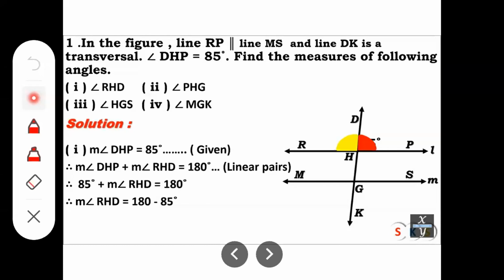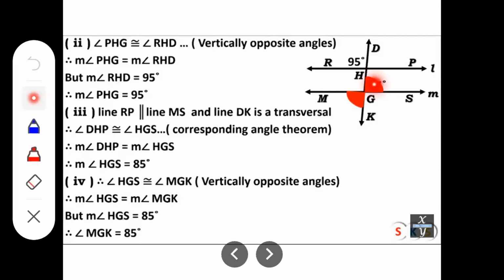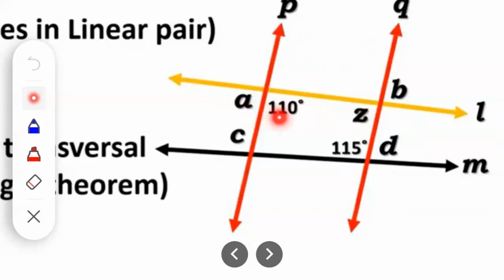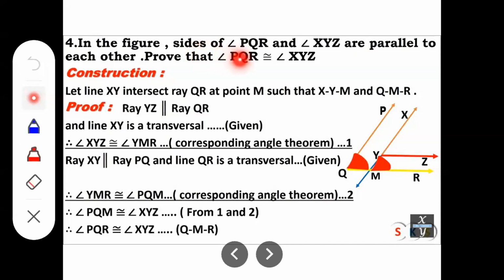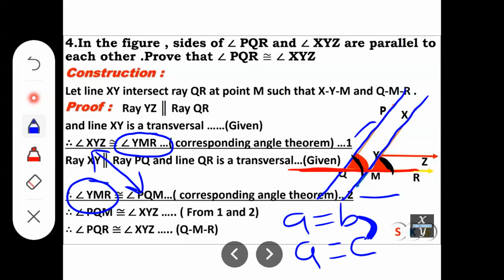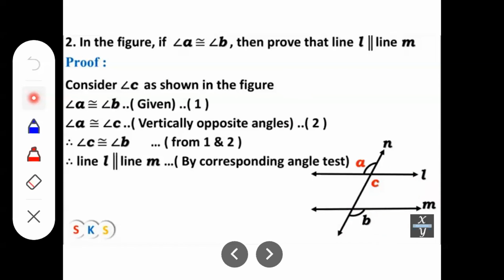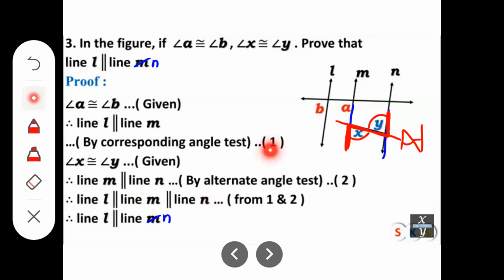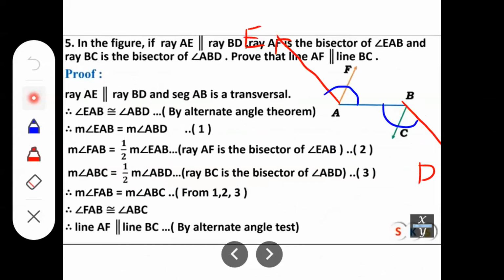Std 9th // MATHS 2 // PARALLEL LINES - Revision by Mrs. Anjum Madam//CNO Mrs. Almas Hannure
Std 9th // MATHS 2 // PARALLEL LINES - Revision by Mrs. Anjum Madam//CNO Mrs. Almas